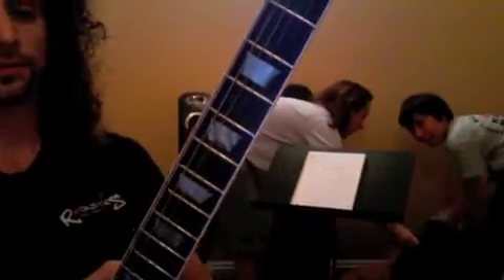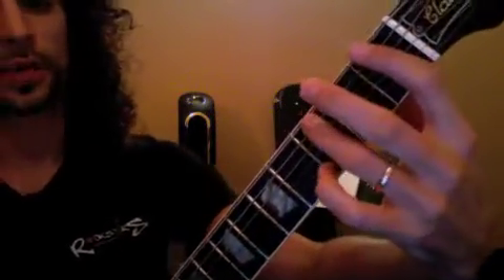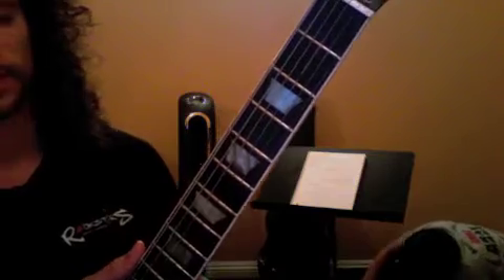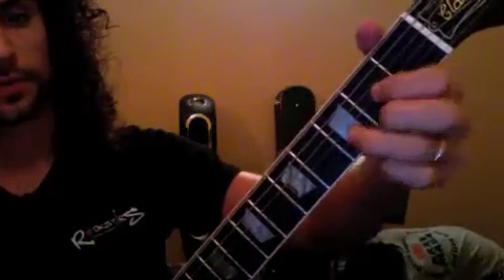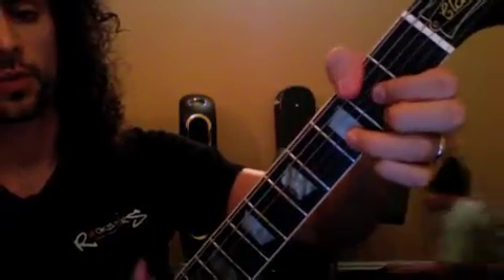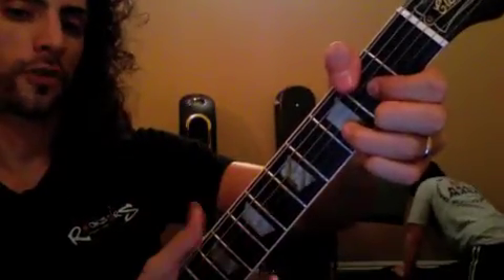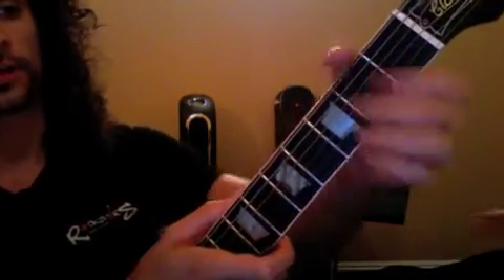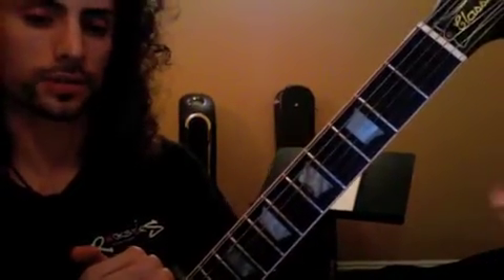as_082012_jl_330